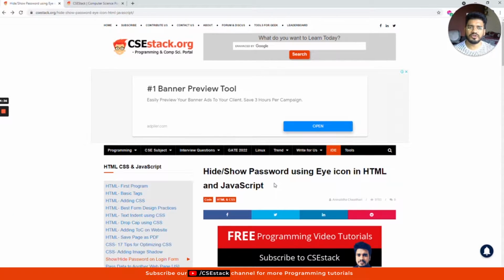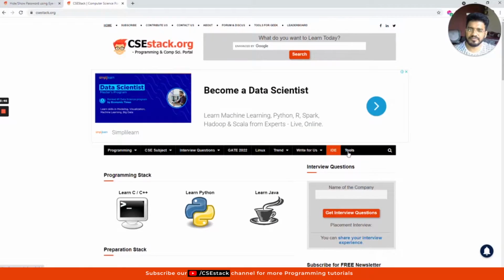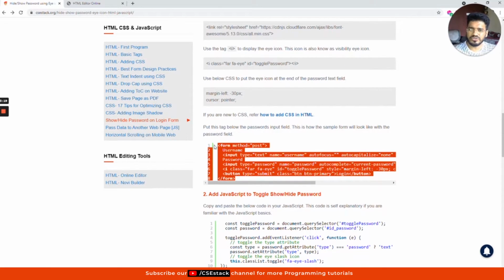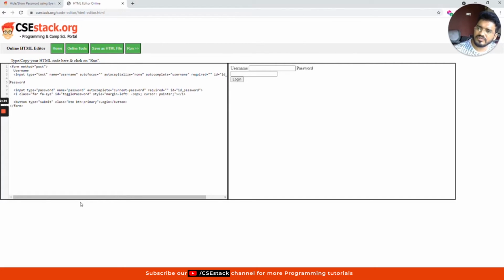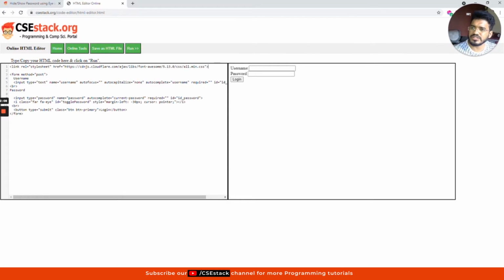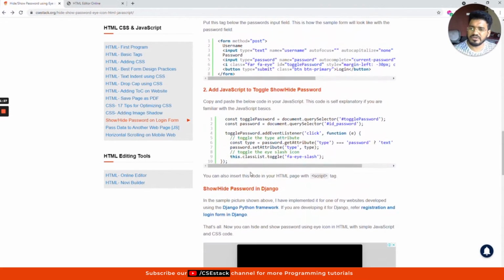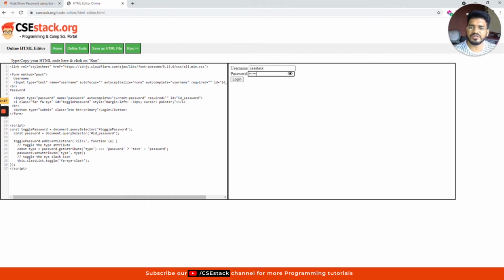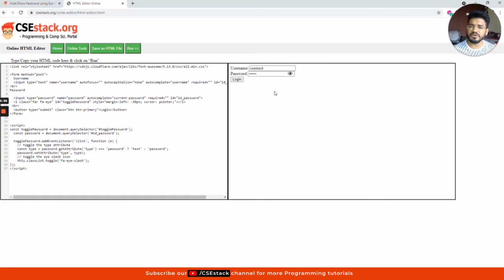Show/Hide Password using Eye icon in HTML and JavaScript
How to Show and Hide Password using Eye icon in HTML and JavaScript?

Enhance your programming skills for FREE.